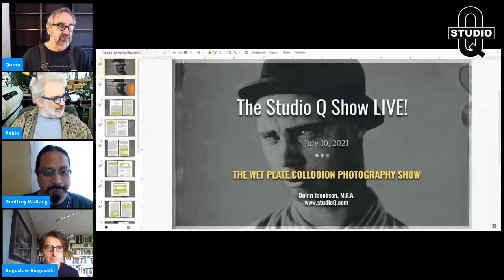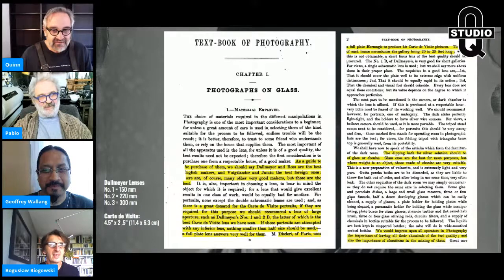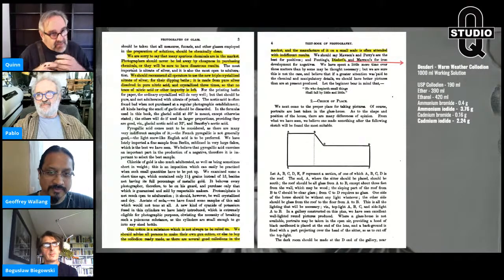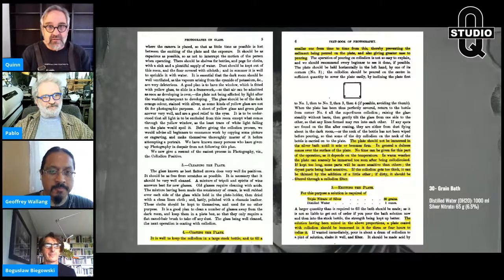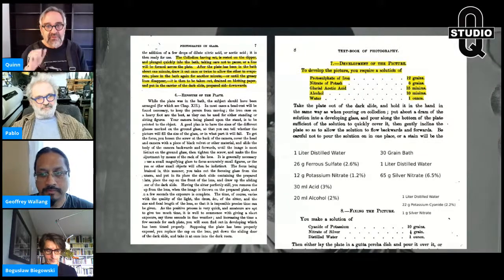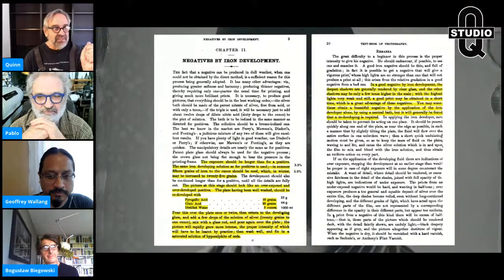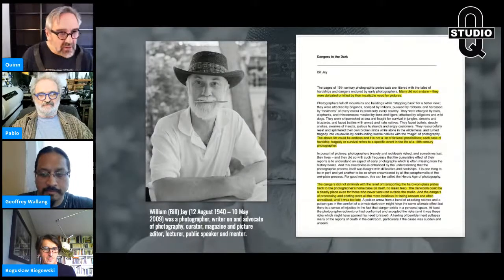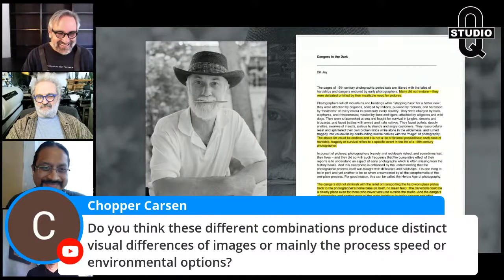Transferring Positives to Black Leather, "UNIVERSAL TEXTBOOK OF PHOTOGRAPHY", 1863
Join Quinn for a discussion on the Wet Collodion Photographic Process - this week he will be going over some material from, “THE UNIVERSAL TEXTBOOK OF PHOTOGRAPHY” - INSTRUCTIONS, HINTS, FORMULAE, AND USEFUL INFORMATION
HARVEY REYNOLDS & FOWLER 1863

The formula for transferring Ambrotypes onto Black Leather and other material. Plus some great tips on the positive and negative processes.